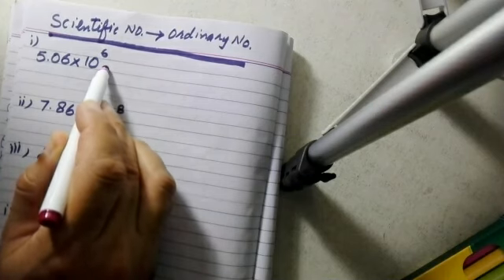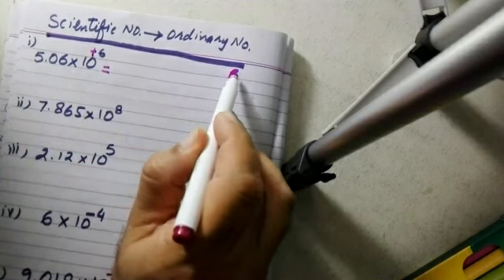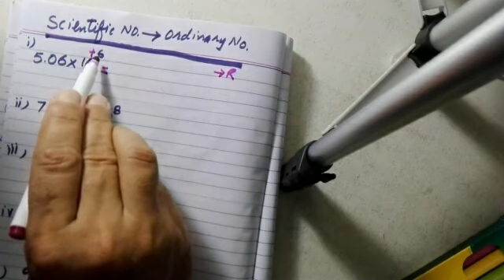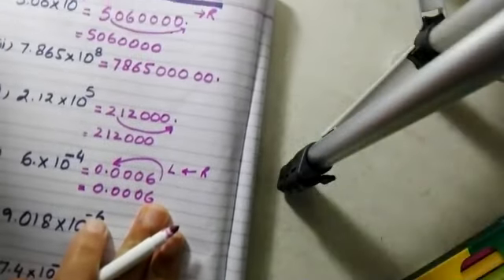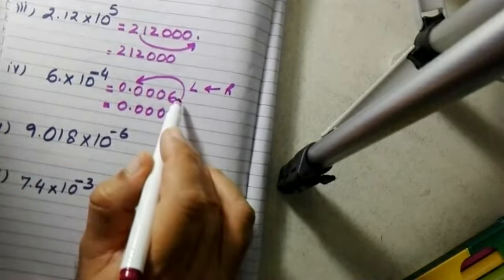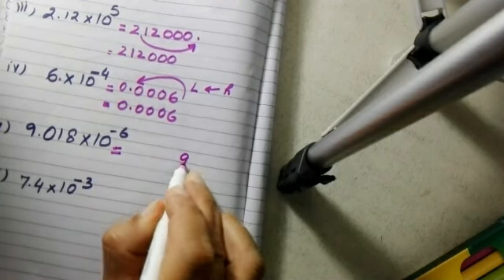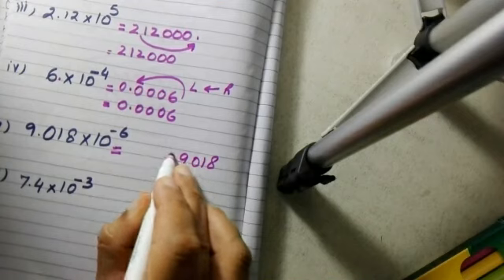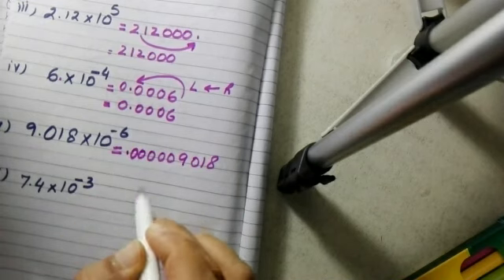conversion of scientific notation to ordinary numbers an easy approach with examples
conversion of scientific notation to ordinary numbers